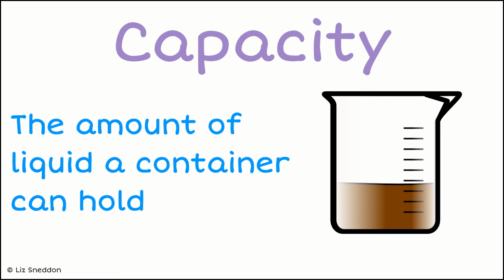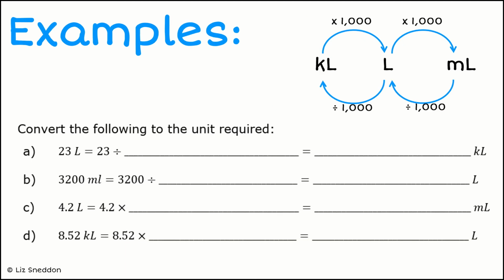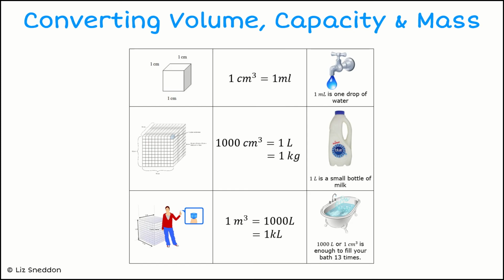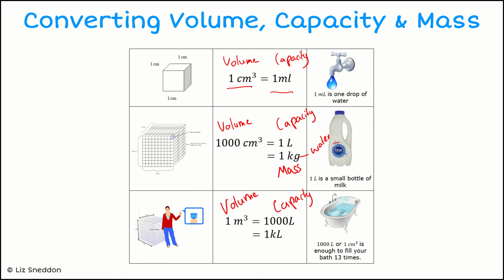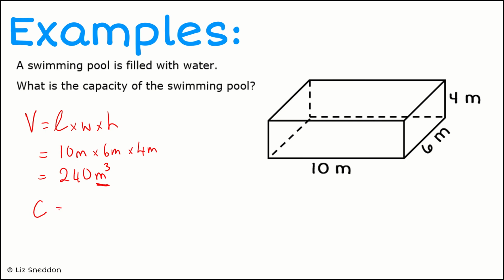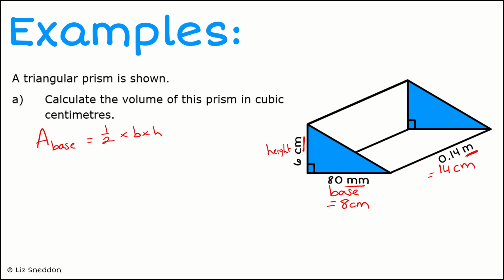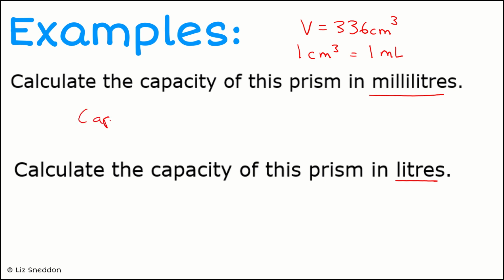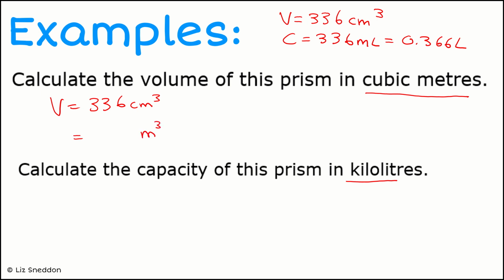Measurement Capacity, volume and mass